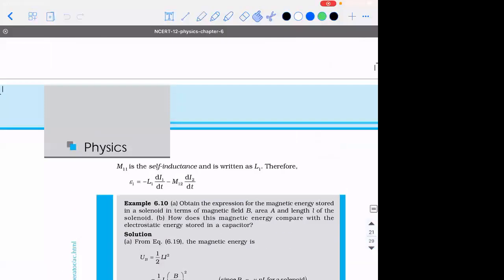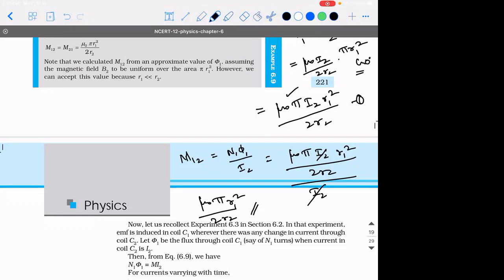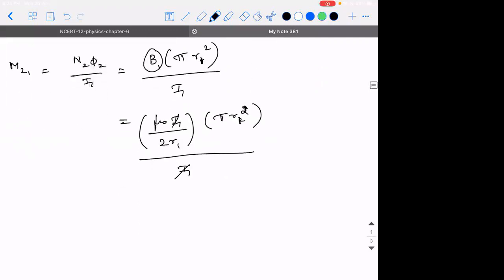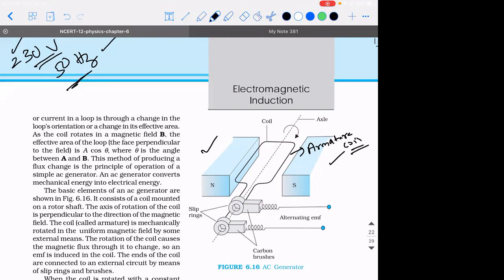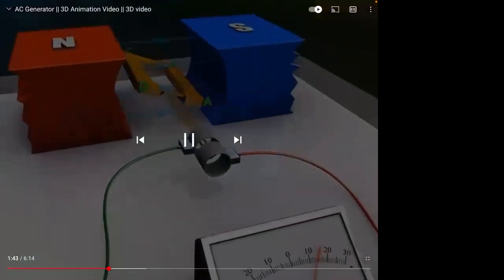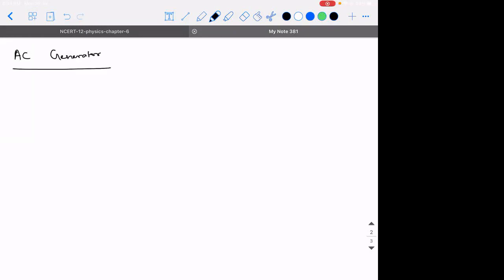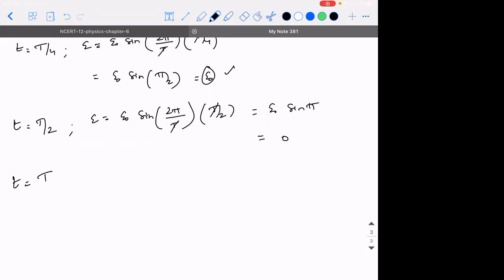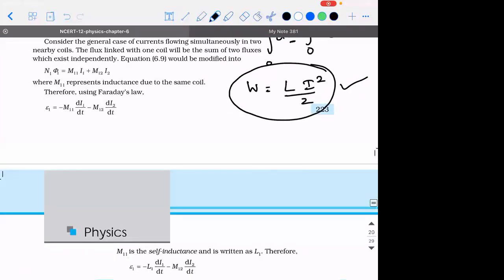XII Physics b2 26th July 2021